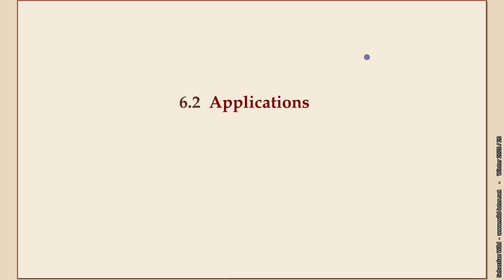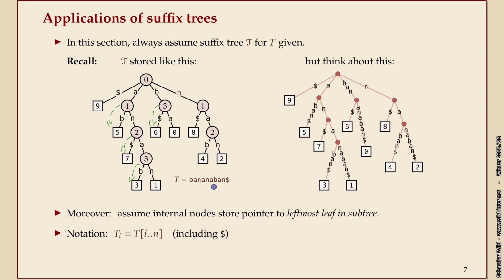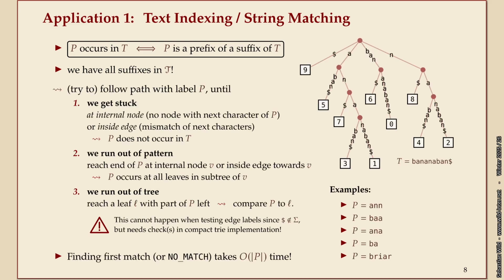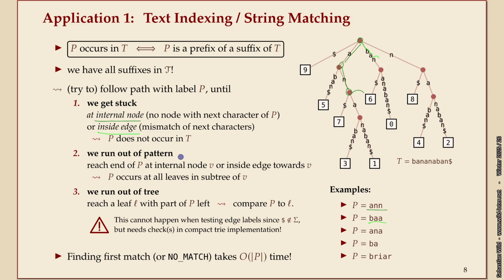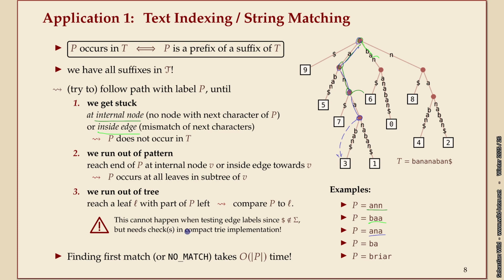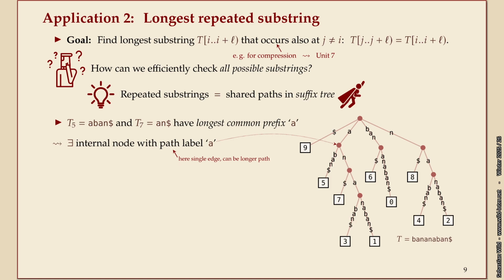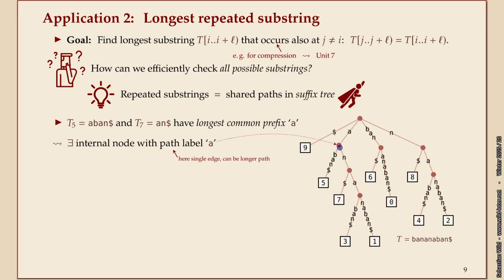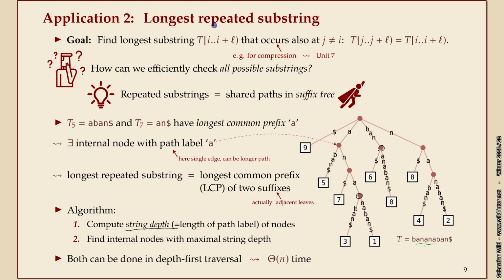Algorithms of Bioinformatics (Winter 2025-26) 6-2 Suffix tree applications I